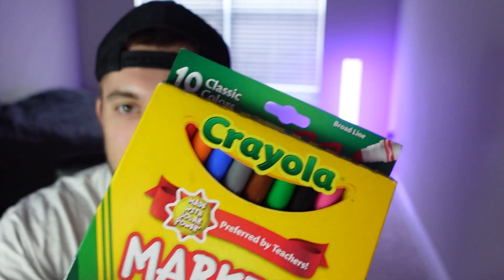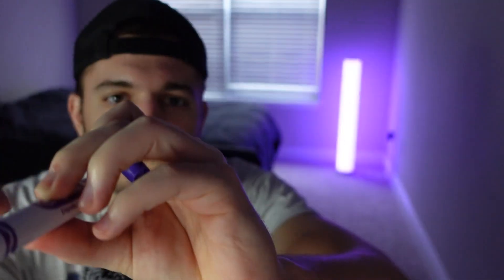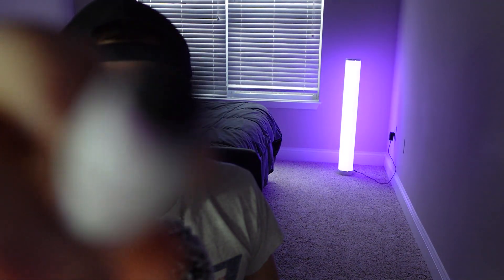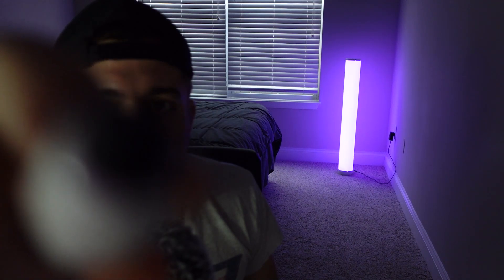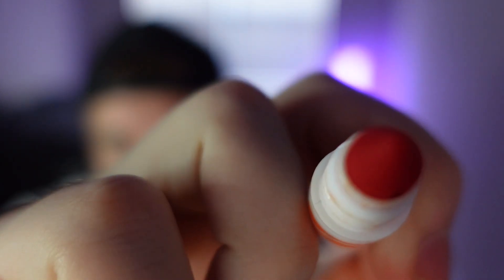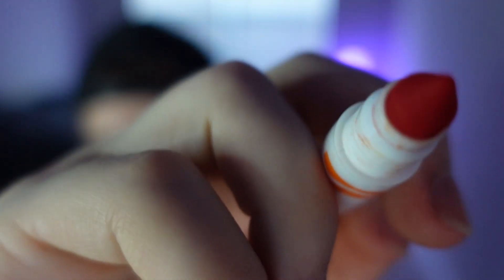ASMR | Drawing ALL over your face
I hope you all enjoy the video! Tried a different angle for this one so hopefully it wasnt to bad! Have a greta day!